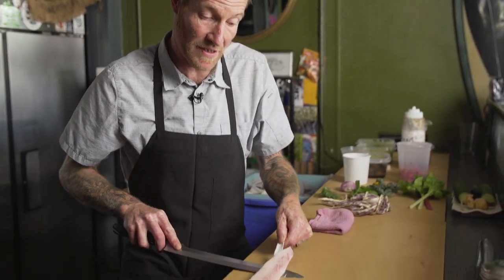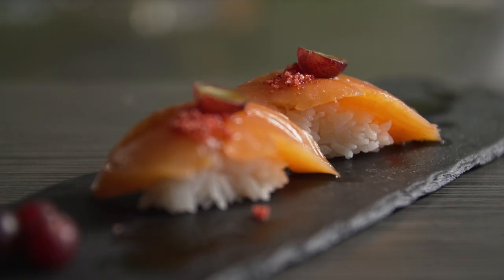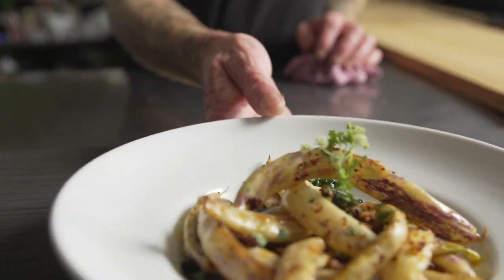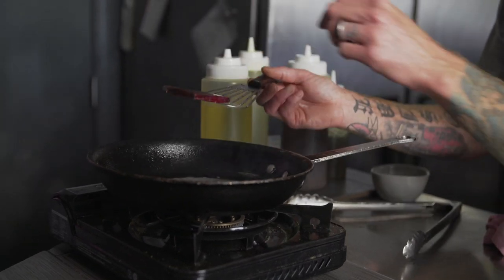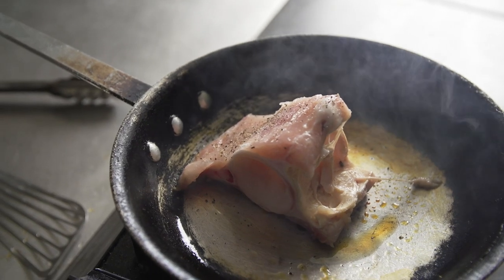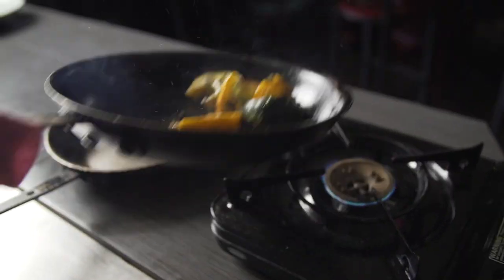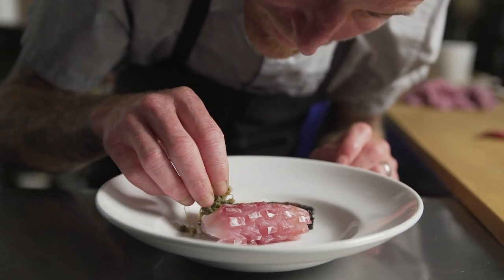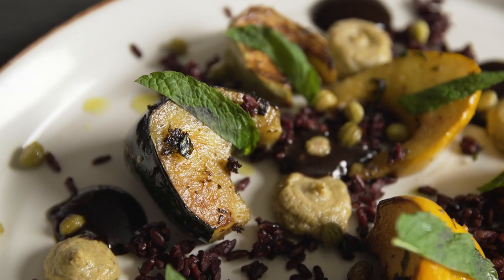FISH with PLANT BASED MAGIC : EPIC OMAKASE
Davin Waite from The Wrench and Rodent restaurant in San Diego, CA explains how he does omakase. He shows how he mixes plant based dishes in with fish dishes to create a balanced omakase for the diner.